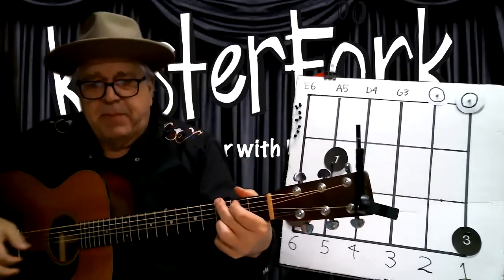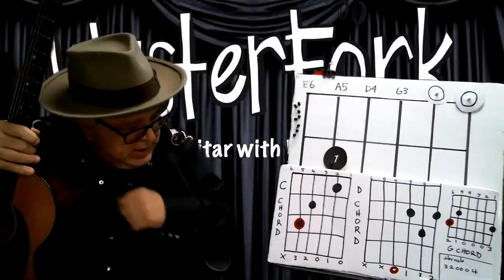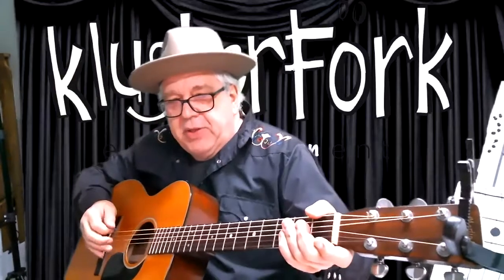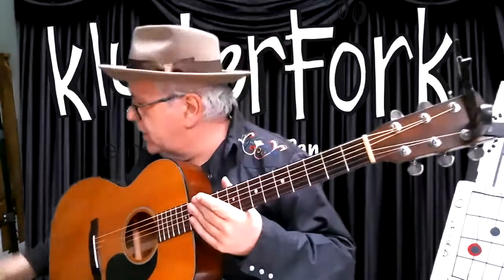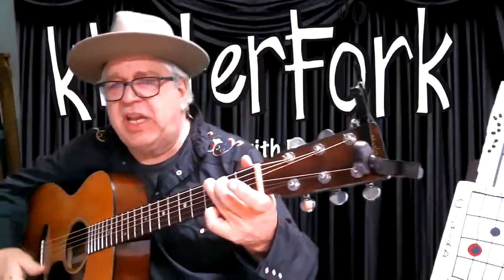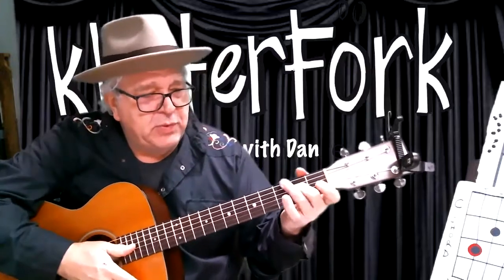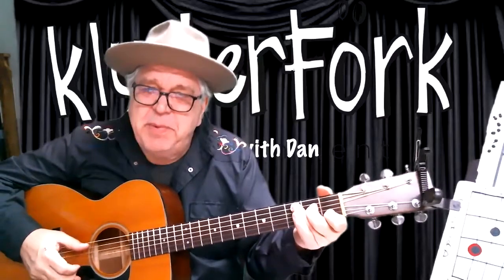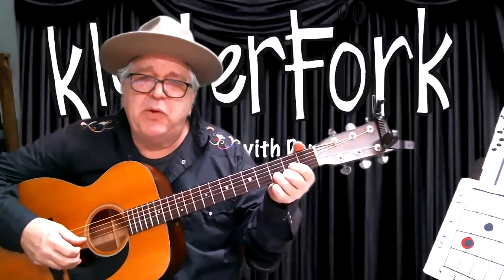Klusterfork Guitar Group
Lesson 1 G C D pick strum exercise